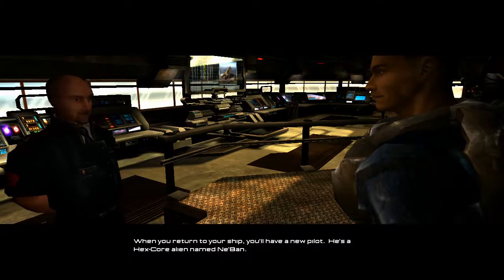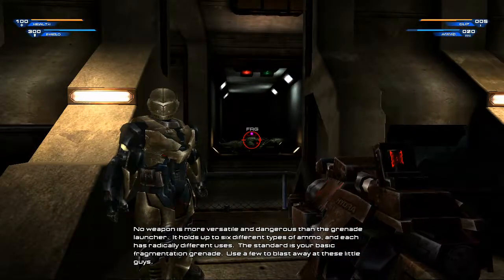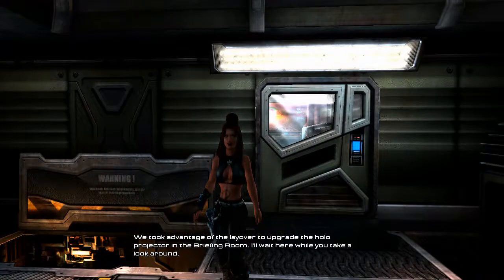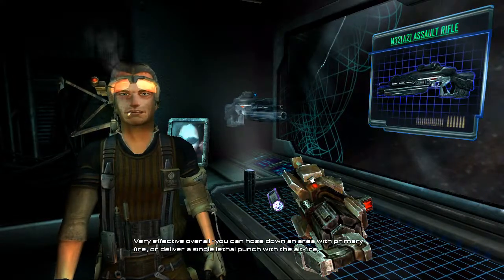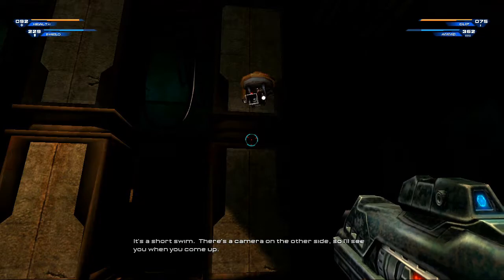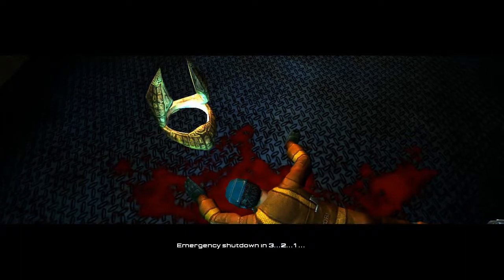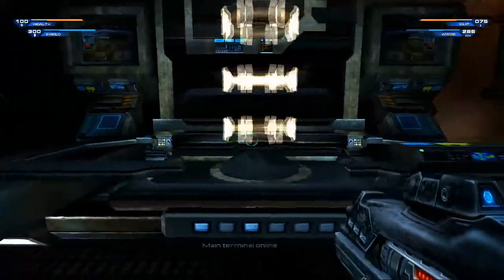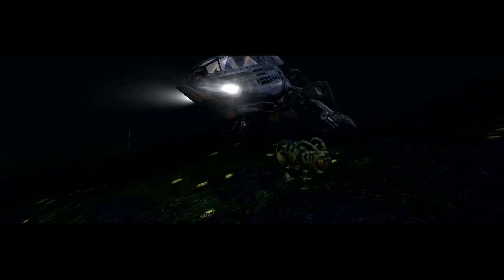Unreal 2: The Awakening - The First Hour of the Campaign [No Commentary]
The beginning of Unreal 2: The Awakening's single player campaign, played on a PC and presented without commentary. Video Contents:
0:00:23 Game Manual
0:00:54 Game Intro
0:01:31 Options Menu
0:02:53 Campaign Intro
0:08:28 Tutorial
0:14:18 (Ignore Window's Sound Effect)
0:19:01 Boarding Atlantis
0:35:32 First Mission
0:48:01 Skaarj Elevator Attack